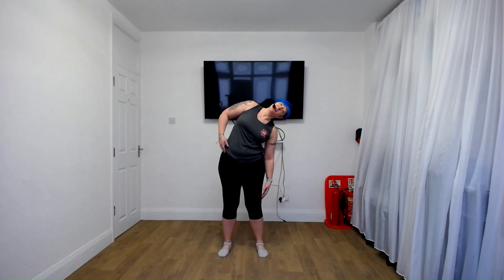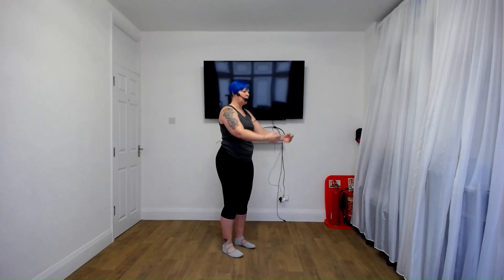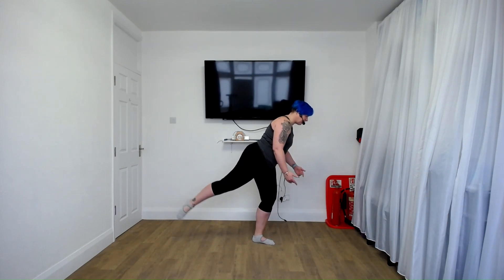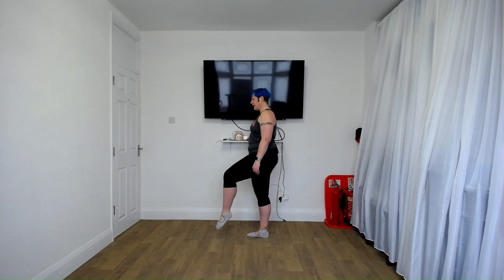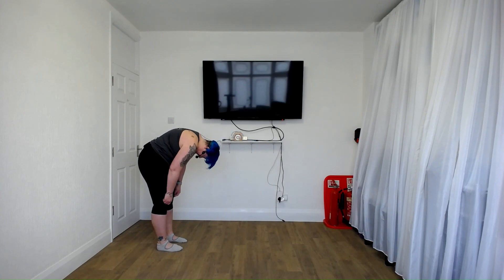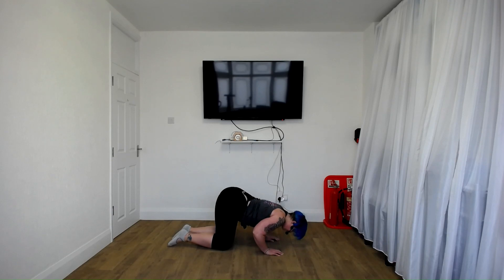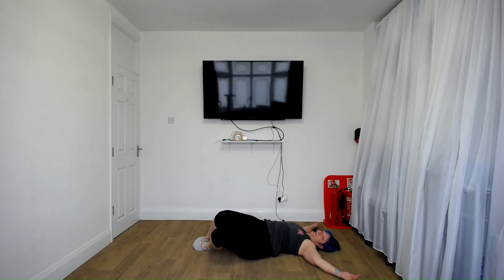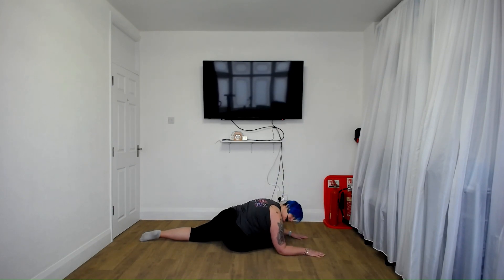Ree Balance 22 30 Min Class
This workout will challenge your core strength and balance before taking you through a relaxing stretch that will leave you feeling calm and revitalized.

If you enjoy the class and would like more selection or a longer class, please sign up to my where you can find more Pump classes, Combat classes, Groove Classes, and Balance Classes.